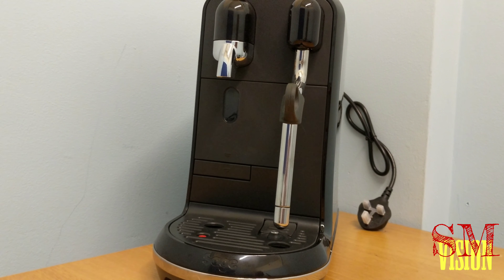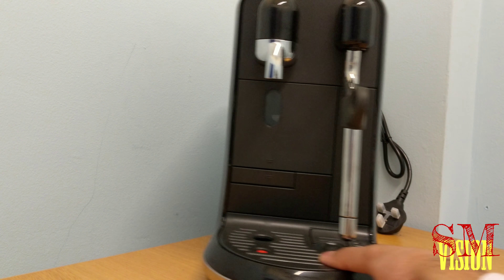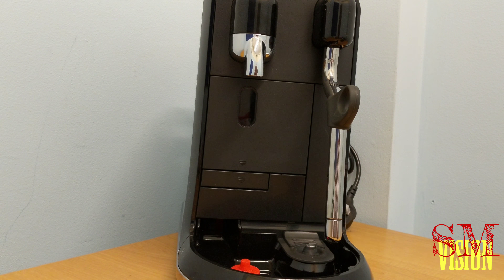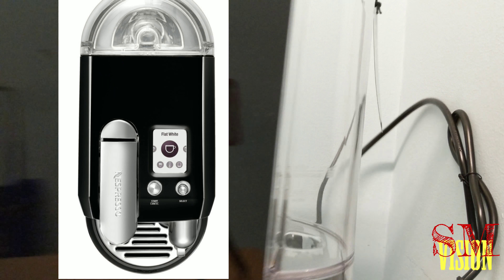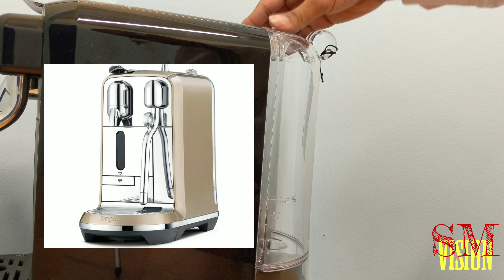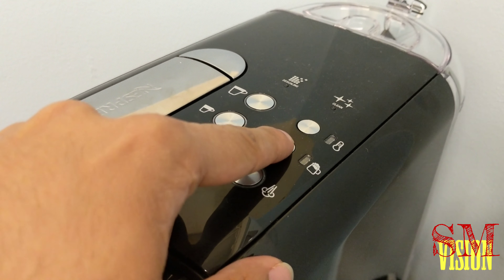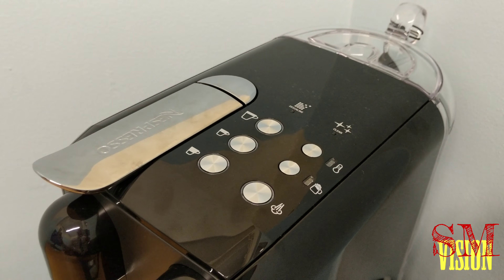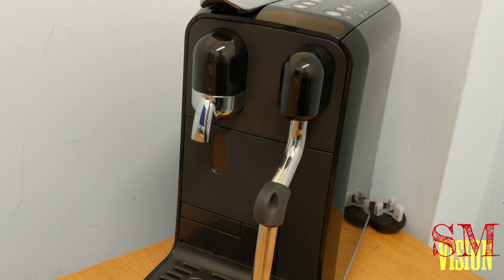Nespresso Creatista Uno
Amazon

Creatista all button without the digital screen more simple and basic

All products updates will be in the official facebook page below, infos like product faults, recalls, warrenties and offers currently on link below please follow to stay up-to-date. If you like anime you can watch some of my anime reviews